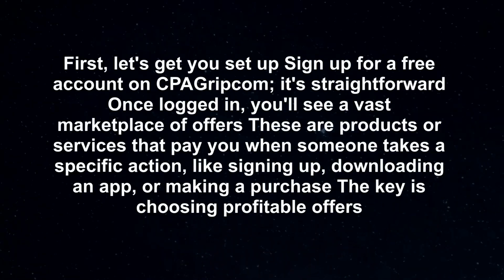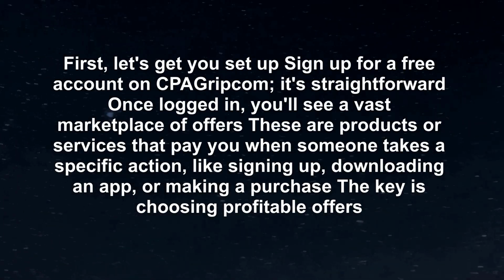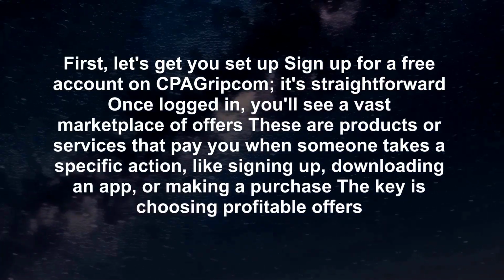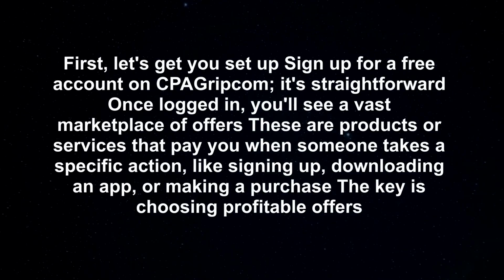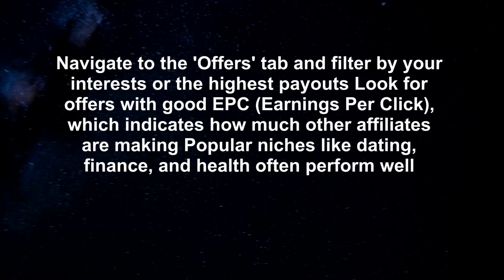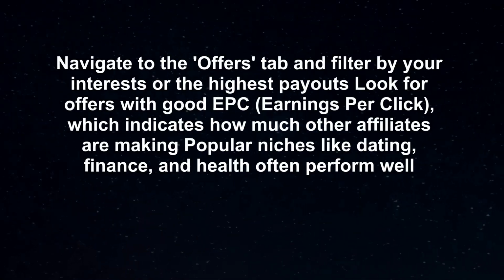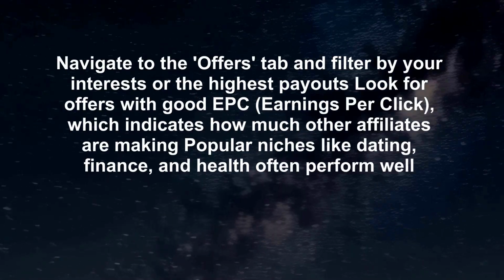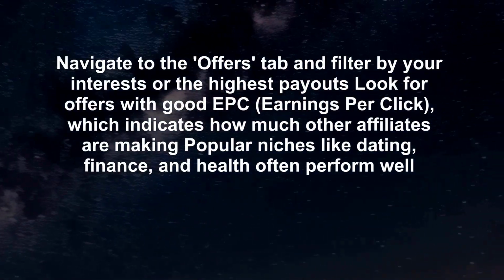HOW TO EARN MONEY THROUGH CPA GRIP - Julia'sTutorials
How to Earn Money Through CPA Grip details methods for generating income with CPA Grip, a popular cost-per-action network, emphasizing effective campaign setup and strategies for maximizing conversions.

00:00 Intro
01:02 Setting Up Your CPAGrip Account
01:32 Choosing Profitable Offers
02:16 Understanding Offer Details
02:36 Creating a High-Converting Landing Page
03:24 Driving Traffic to Your Landing Page
04:05 Precision Targeting for Paid Ads
04:35 Tracking and Optimizing Your Campaigns